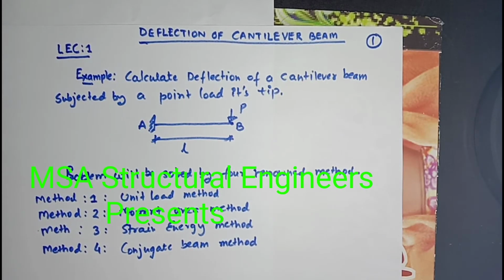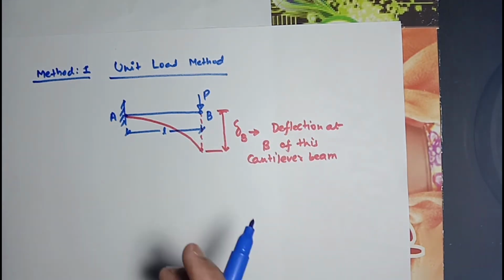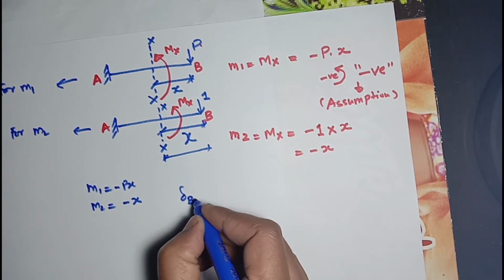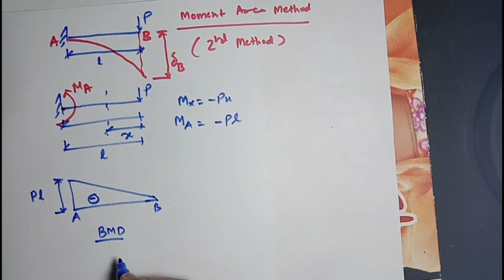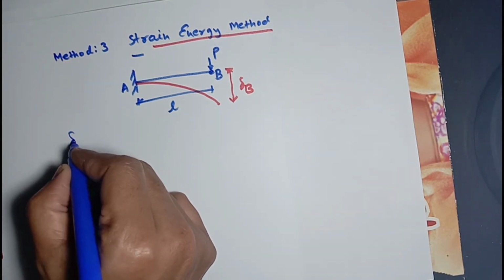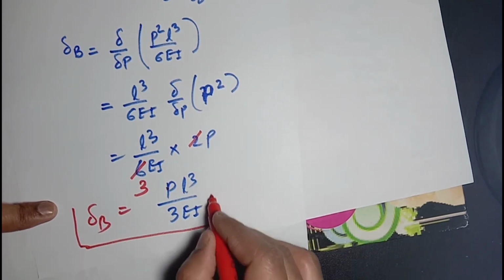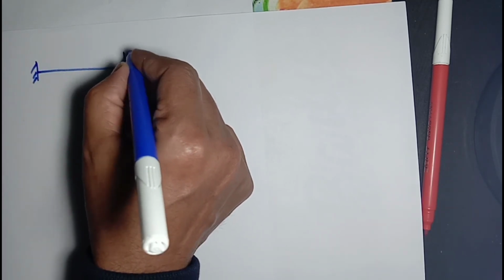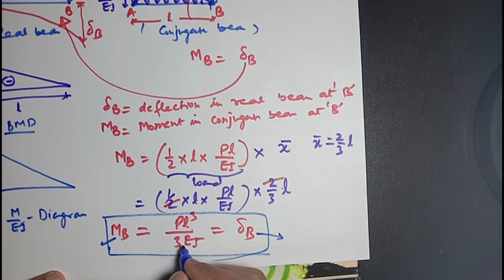Mod 2 Lec 1 Deflection for Point Load at tip of Cantilever Beam by various method.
In this example, deflection at tip of a cantilever beam subjected with point load it's tip by various method which are as follows
1. Unit Load Method
2. Strain Energy Method
3. Moment Area Method
4. Conjugate Beam Method